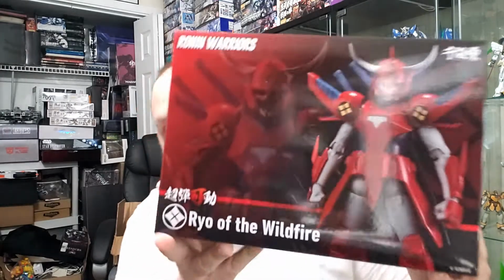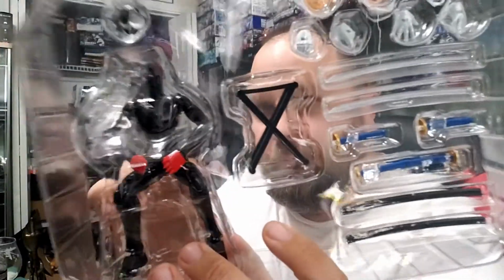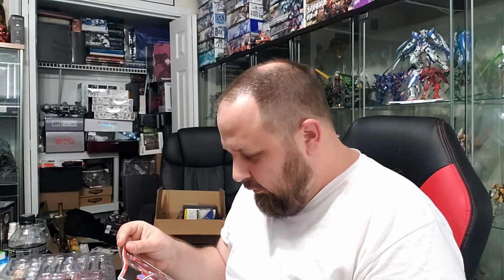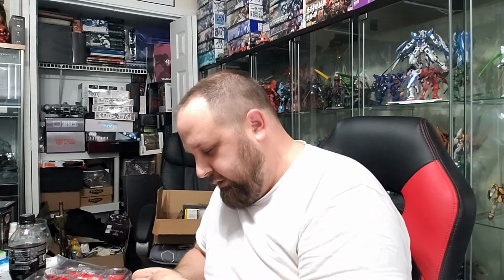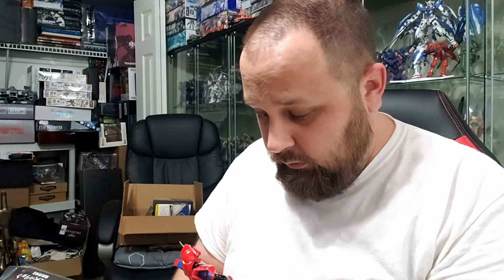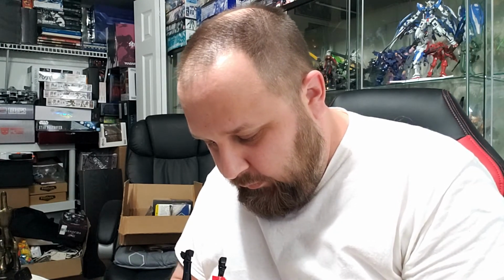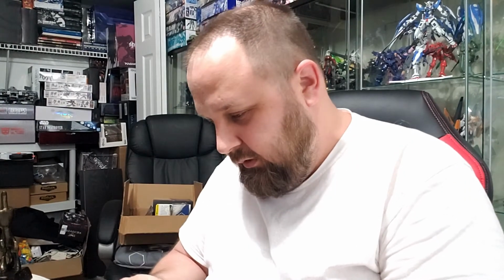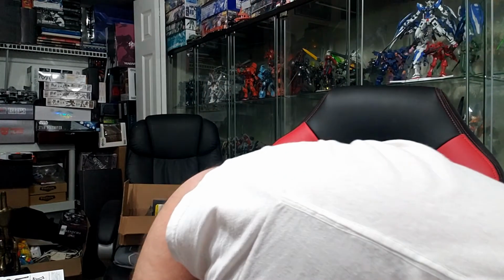OUT DA BOX: Sentinel RYO OF WILDFIRE